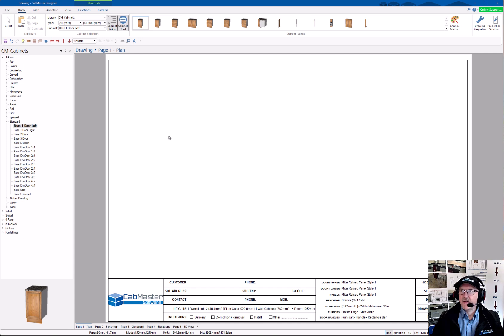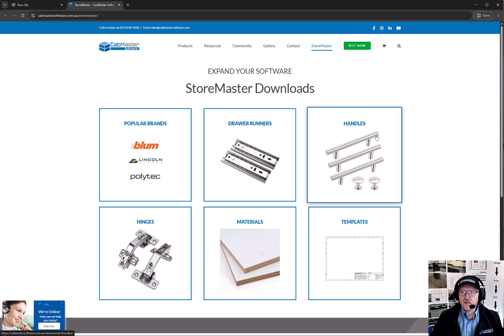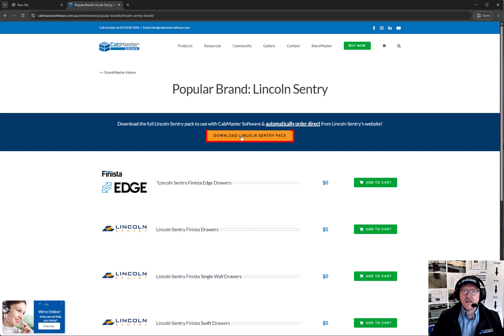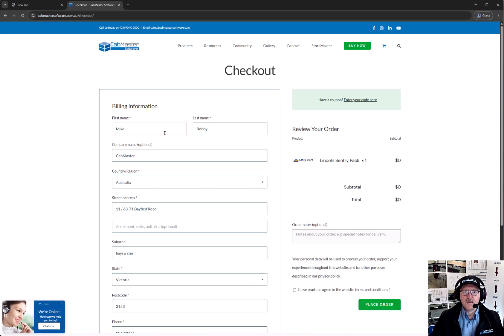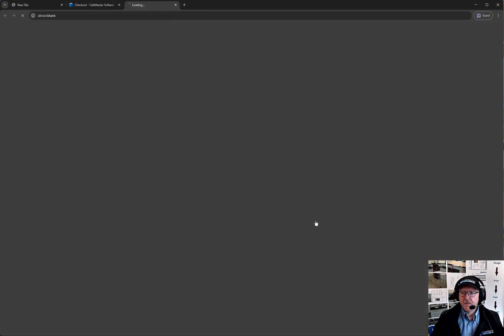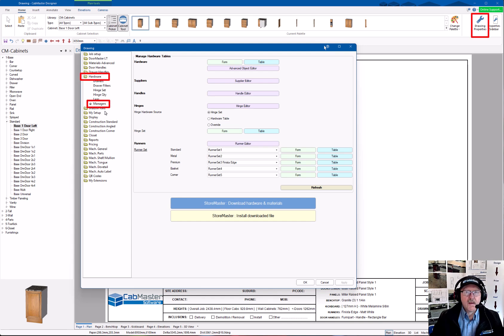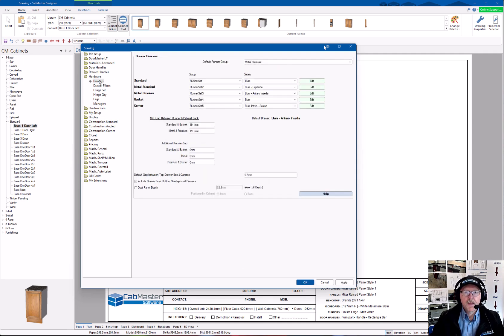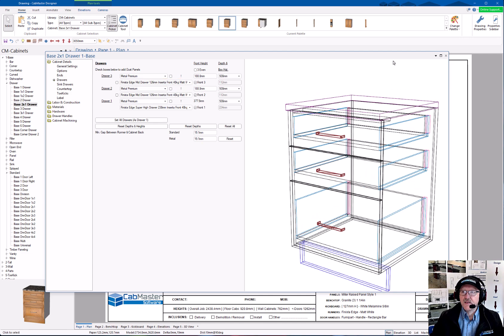A Minute with Mike: How to Download and Install Hardware Packs from StoreMaster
Welcome to our new series called "A Minute with Mike" where you get to spend a minute with Mike, our CEO/Managing Director as he guides you through byte-size tips in CabMaster Software.

In today's episode, Mike guides you through downloading and installing hardware packs from StoreMaster for use in CabMaster Software Version 12.